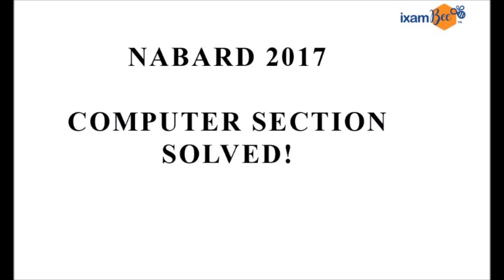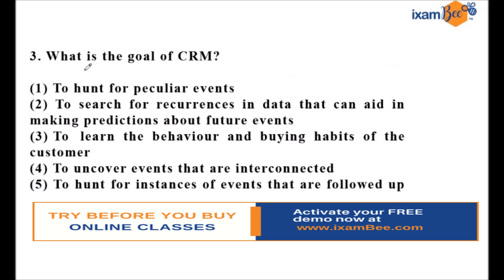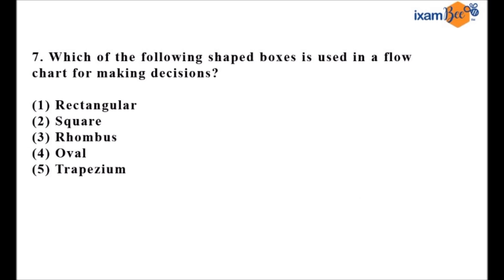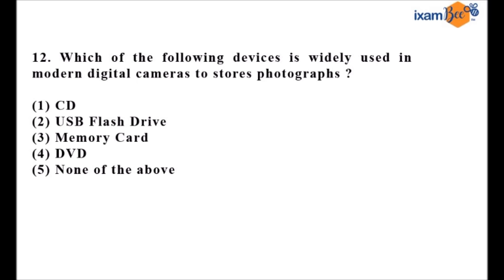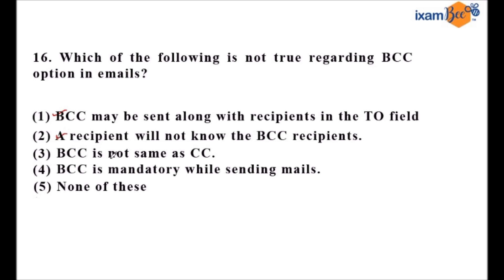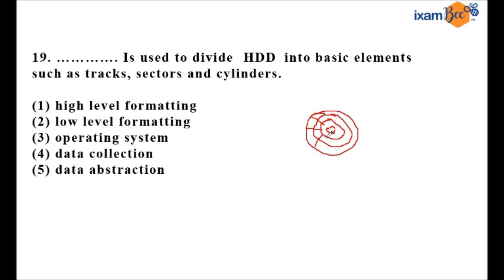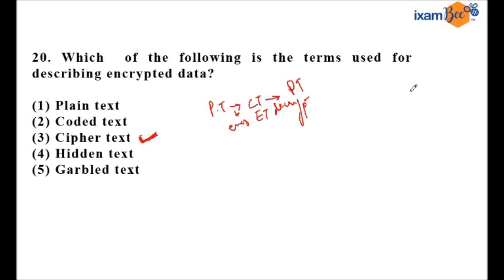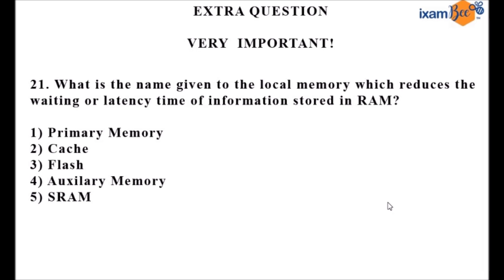Nabard Previous year Paper -Computer section solved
For preparation tip of RBI Grade B exam please watch To know the challenges and rewards of RBI Grade B please watch For Pay, perks, promotions and career prospects of RBI Grade B Officer, please watch How to read Newspaper Monetary Policy Cash Flow statement and Balance Sheet Analysis